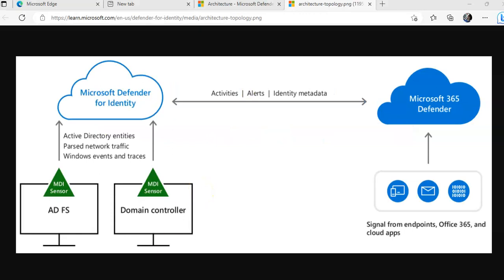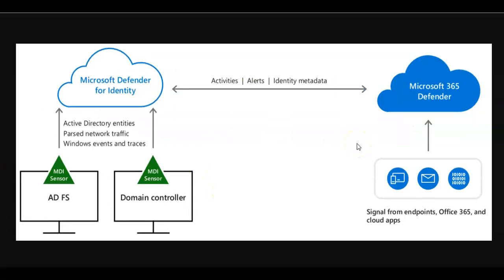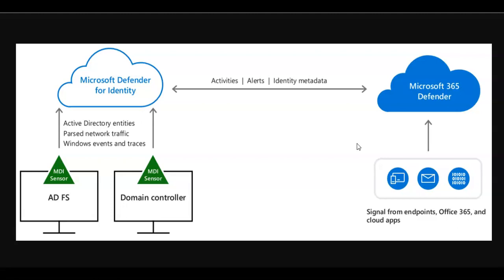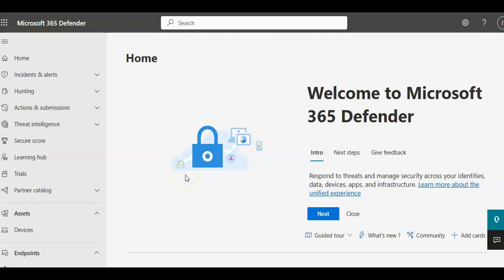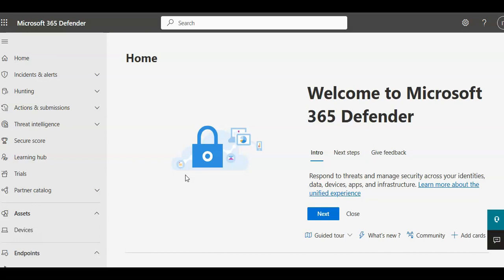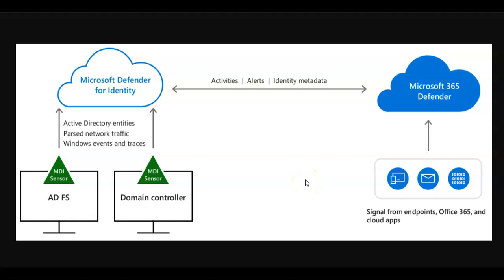WHAT IS MICROSOFT DEFENDER FOR IDENTITY